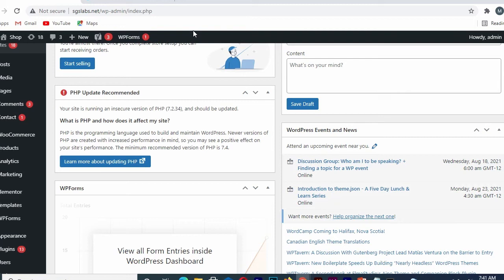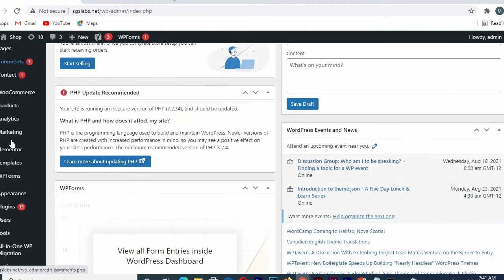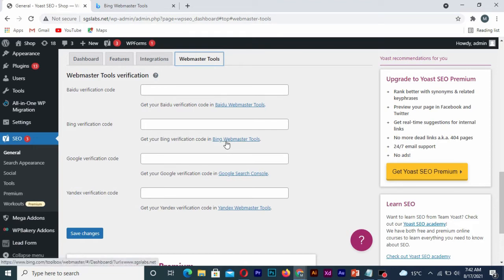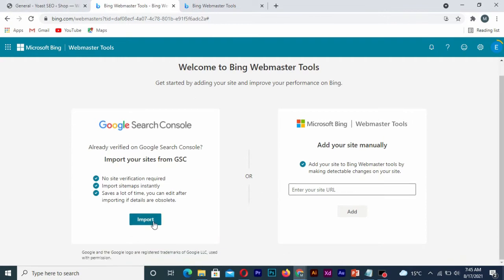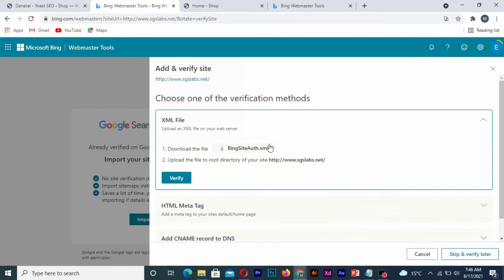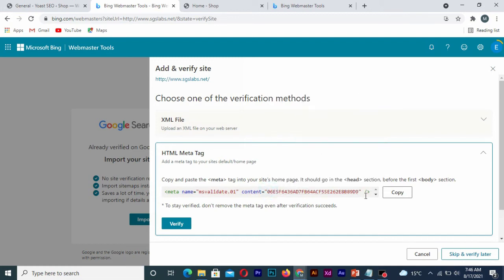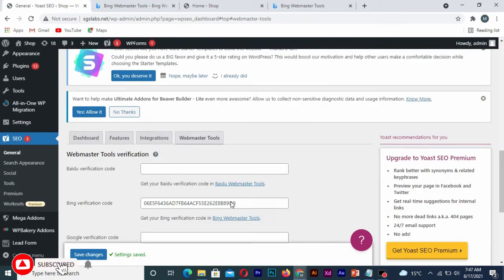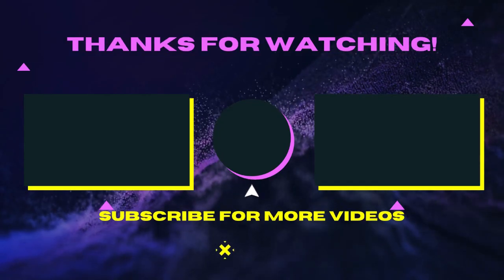How to Add Website to Bing Search Engine || Bing Webmaster Tools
Hello friend  In this video, I show you how to submit your website to the Bing search engine. Follow along with me as I show you how to submit your website using Bing Webmaster Tools. First, we're going to verify your website using the Yoast plugin on WordPress, then we're going to submit your sitemap so that you can start getting indexed and found on Bing.

2️⃣  Sign in (or create a Bing user first)
3️⃣  Enter your website URL under “Add a Site”
4️⃣  Type in your full website URL including the “HTTP” or “HTTPS”
5️⃣  Verify using the “HTML tag” method
6️⃣  Add HTML meta tag to the website using Yoast plugin
7️⃣  Click “Verify”
8️⃣  Finally, navigate to “Sitemaps” in Bing Webmaster Tools
9️⃣  Enter and submit your sitemap

Elec tv Tags